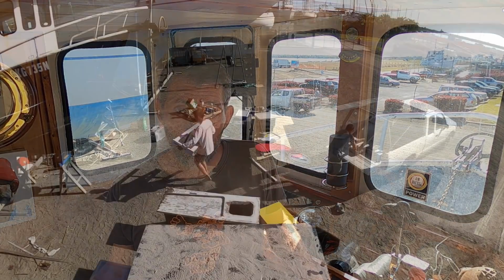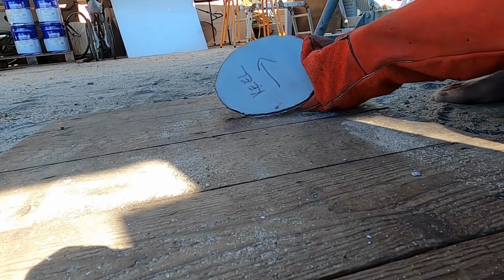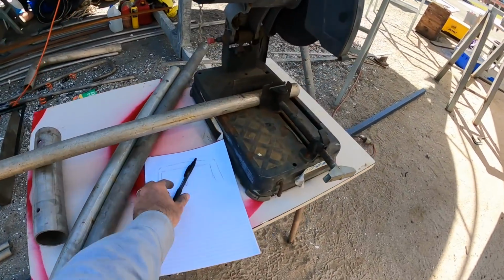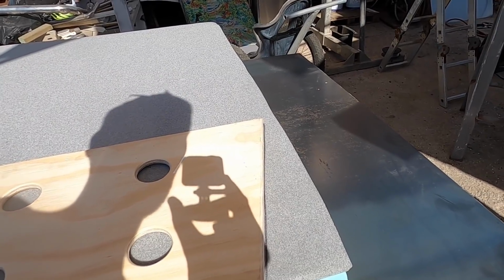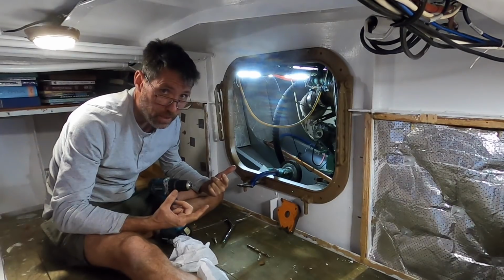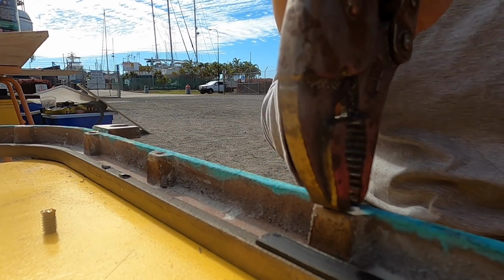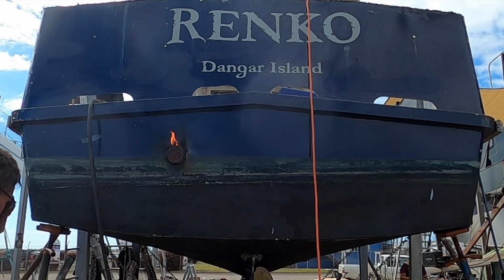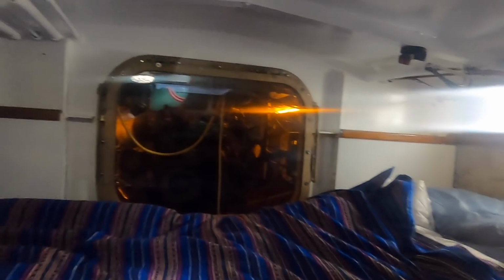Week two on the hardstand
This week we needle gun all the old paint off the hull and bulwarks, cut off the rusty bulwark top rails and finish the new bed in the cabin. Before painting the cabin I weld in a new plate to fill the hole where the old paddle wheel skin fitting was cut out. New glass also goes into the bronze hatch betweent the cabin and the engine bay.